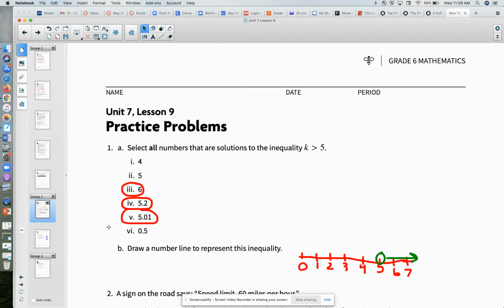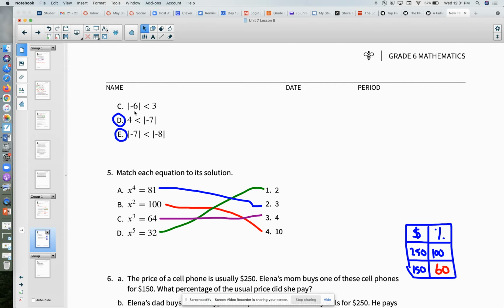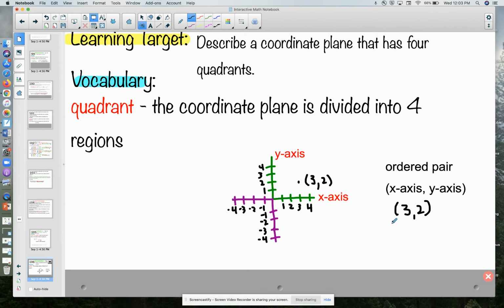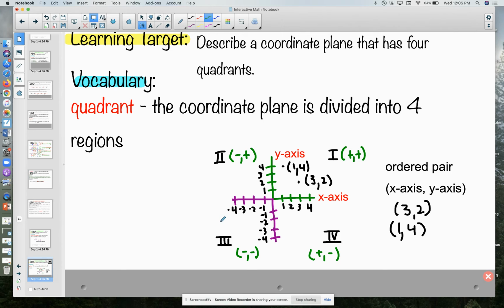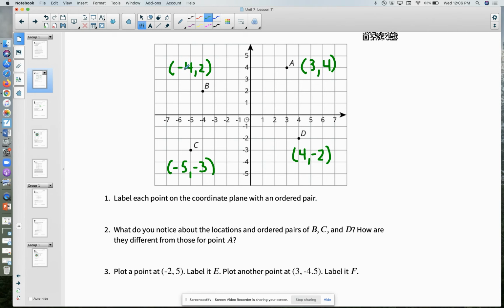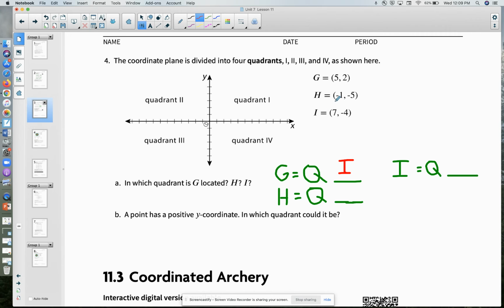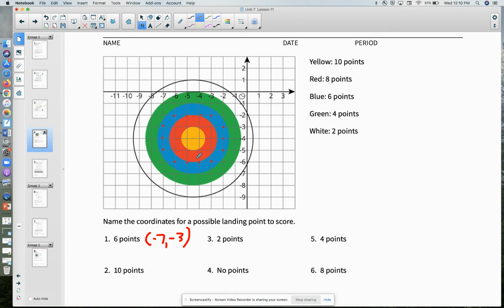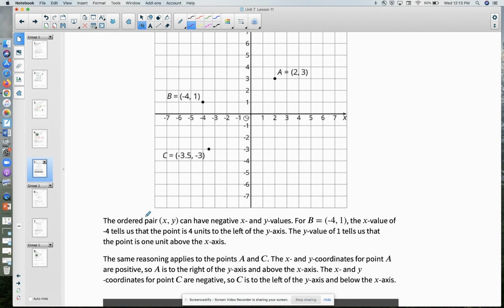May 5th Math Class Video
Lesson 11 Notes and Student Task Statements. Went over lesson 9 practice problems.